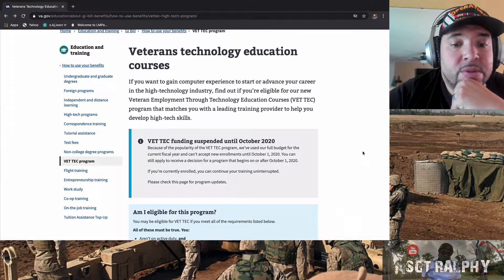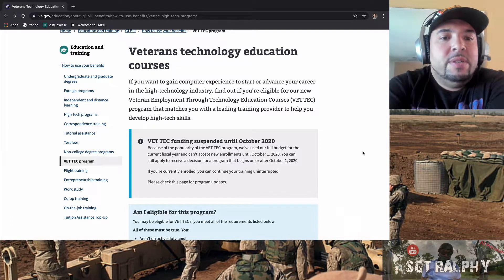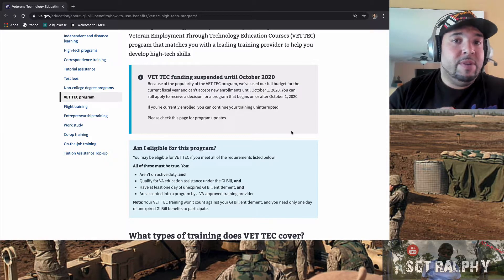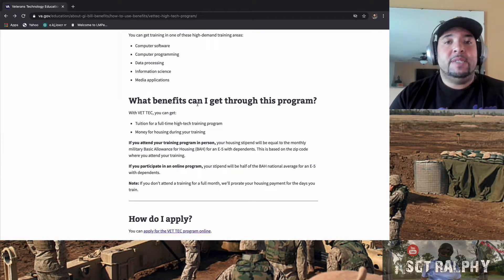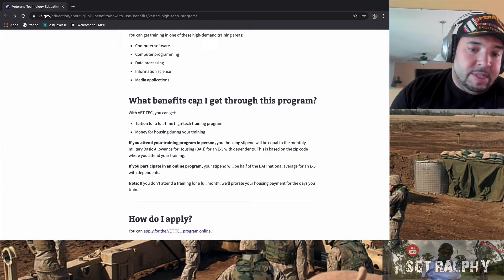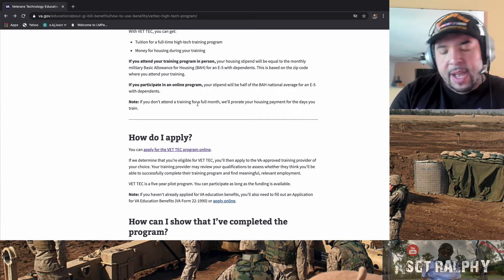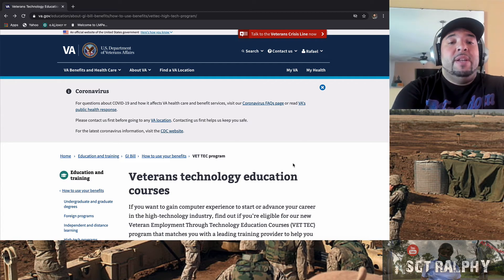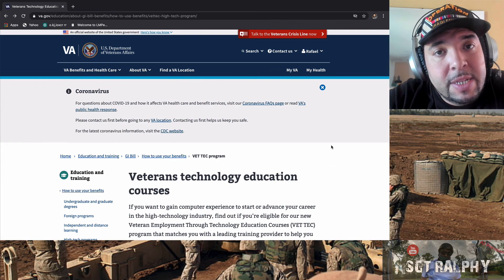Vet Tec program for veterans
If you want to gain computer experience to start or advance your career in the high-technology industry, find out if you’re eligible for our new Veteran Employment Through Technology Education Courses (VET TEC) program that matches you with a leading training provider to help you develop high-tech skills.